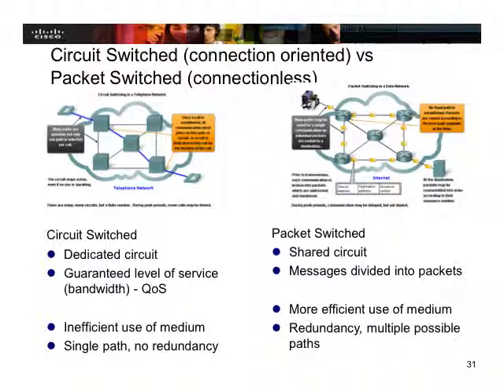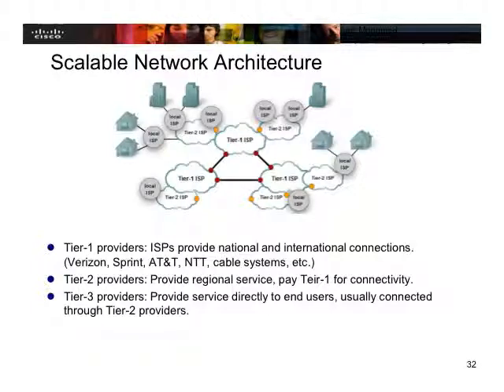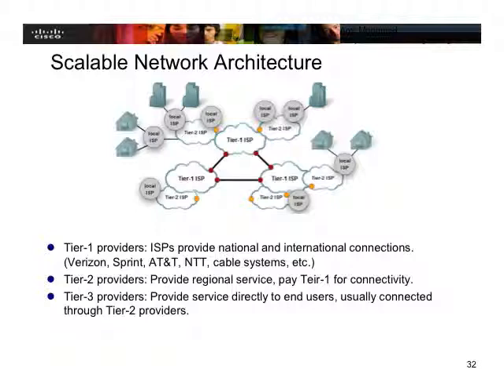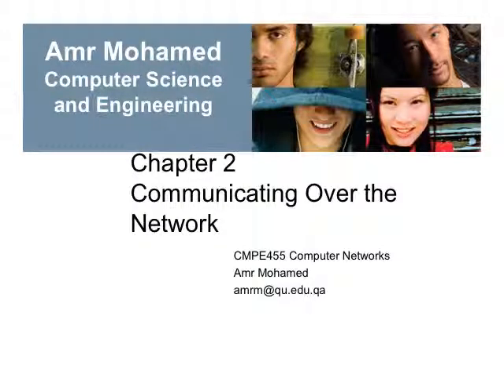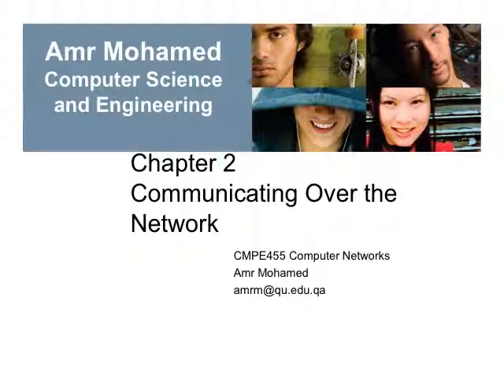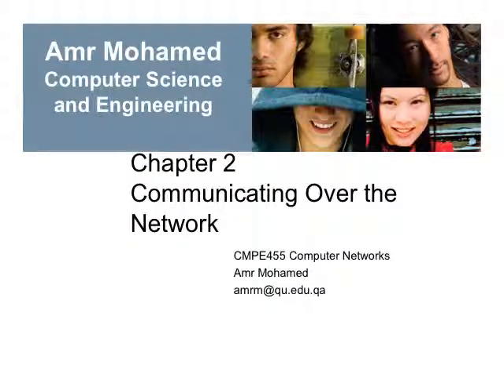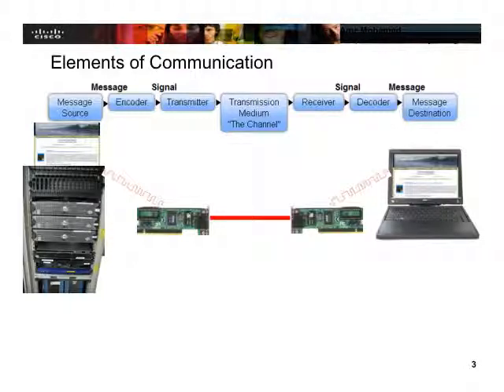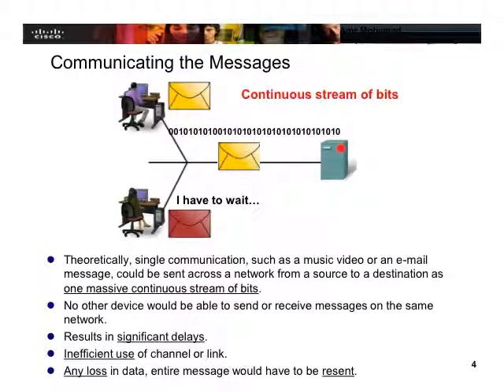CMPE 455-lecture 20150920